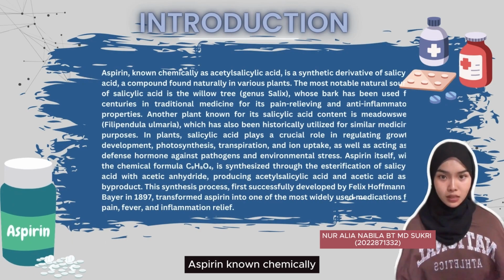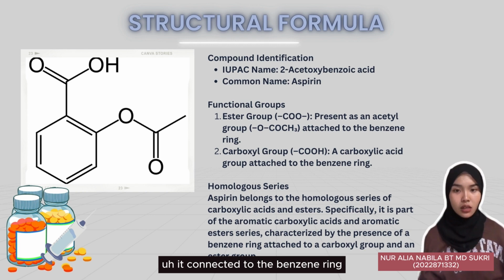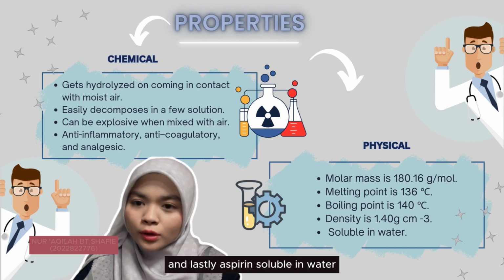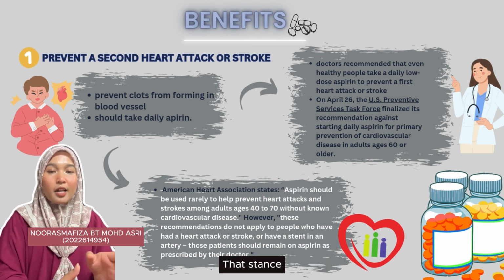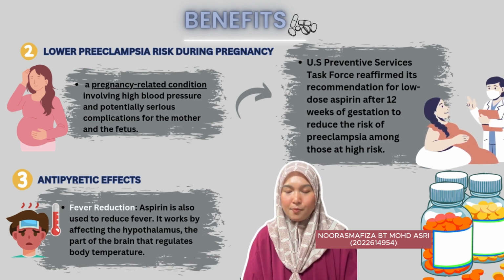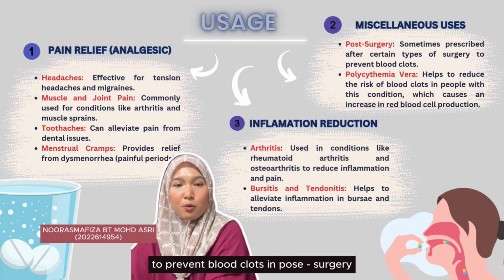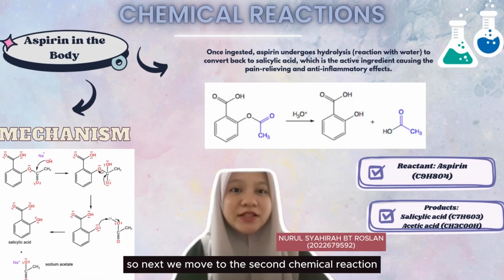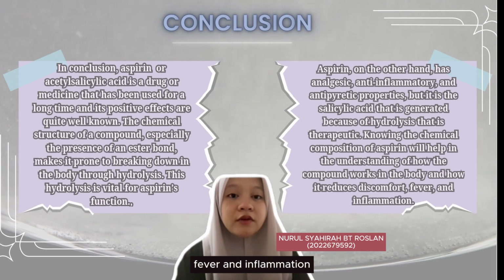VIDEO PRESENTATION CHM301 GROUP 3 (AS1204H - ASPIRIN(ACETYSALICYCLIC ACID) )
may this little knowledge help you :)